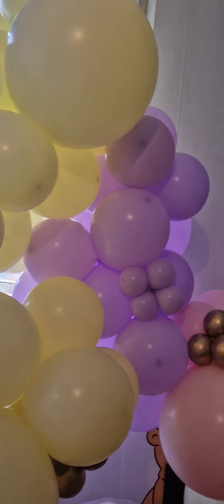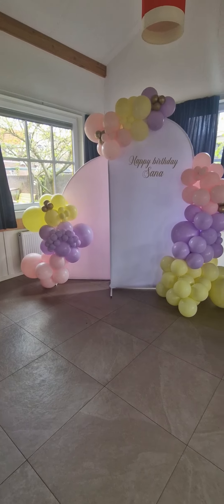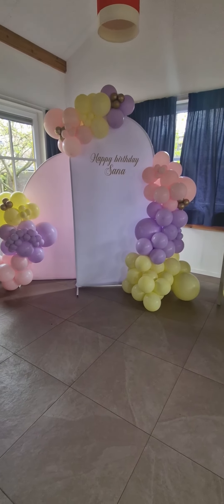Prep with me | How I prepare for my bookings | Slow weekend | Tutorial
Filming equipment